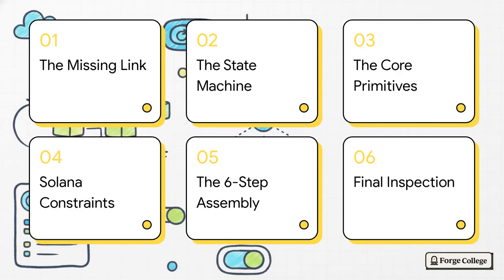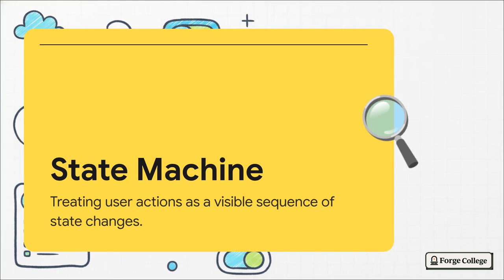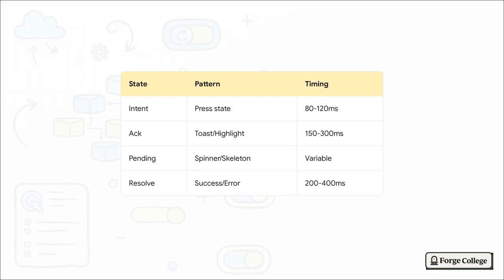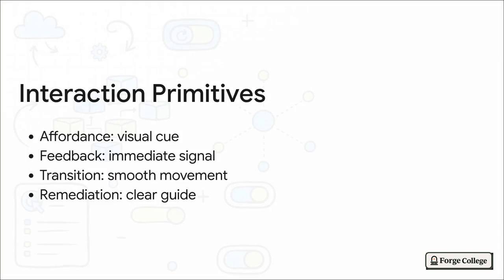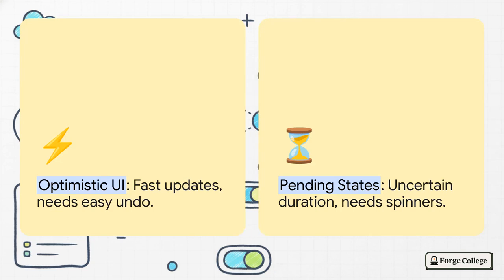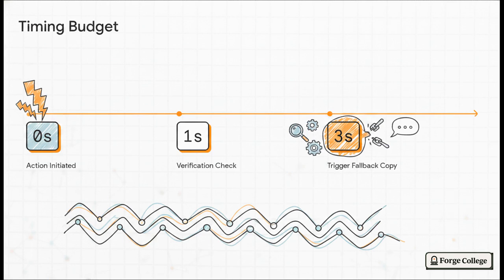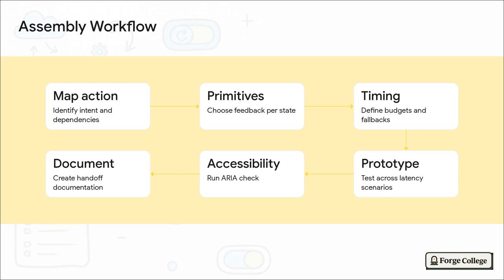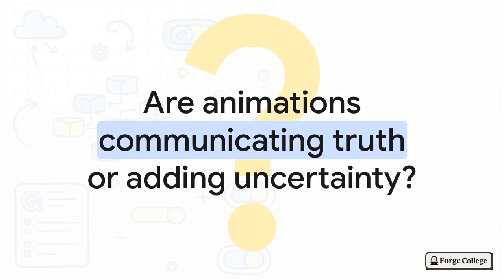Interaction Design: Advanced Foundations for Solana dApps — Forge College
Why do animation timing and feedback patterns matter more in blockchain apps? In Solana dApps a single user action can span immediate UI acknowledgement, network uncertainty, and final confirmation — and designers must make each phase legible and non-disruptive.

This lesson gives a concrete vocabulary and mental model for designing advanced interactions in Solana dApps. You will learn three core interaction primitives — affordance, feedback, and state transition — and how to apply them to buttons, dialogs, and transaction flows. The lesson explains Solana-specific constraints like variable RPC latency, confirmation visibility, and the need for optimistic UX, and shows how those factors change animation choices and timing budgets. By mapping a transaction lifecycle to UI states (initial intent, acknowledgement, network pending, resolution) you will learn when to use optimistic updates, skeletons, toasts, or modal locks, and how to evaluate timing, easing, and accessibility tradeoffs.

Advanced designers and front-end engineers building dApps on Solana. Assumes familiarity with basic dApp architecture, accessibility mechanics, and UI component behavior.

- Interaction primitives: affordance, feedback, state transitions
- Mapping transaction lifecycle to UI feedback and animations
- Solana-specific constraints: RPC latency, confirmation visibility, optimistic UX
- Timing budgets, animation primitives, easing, and motion emphasis
- Keyboard-first feedback, focus outlines, predictable tab order
- Choosing optimistic updates, skeleton screens, toasts, and modal locks